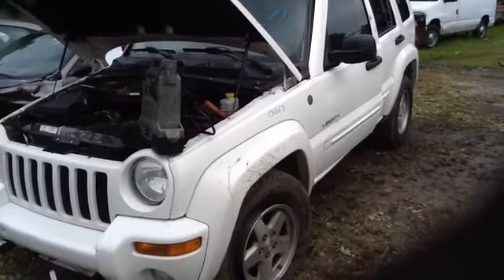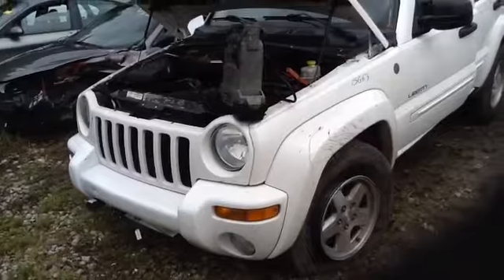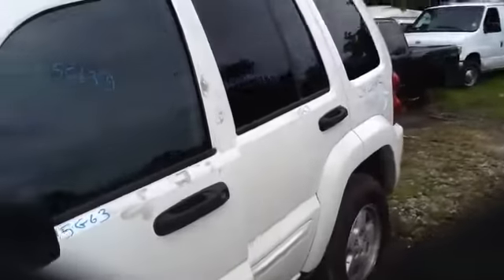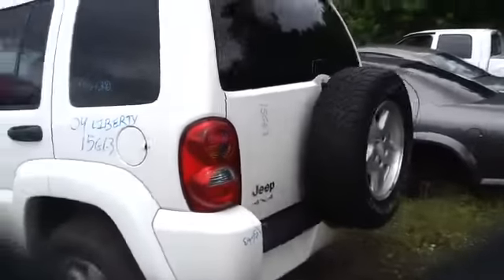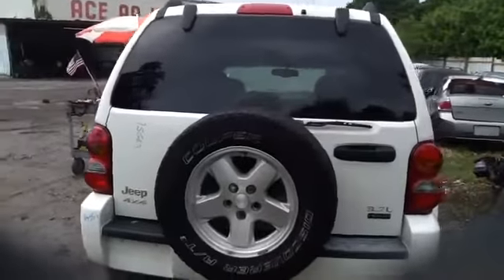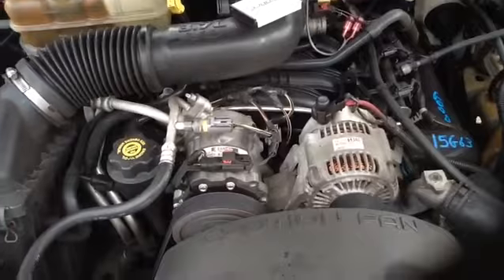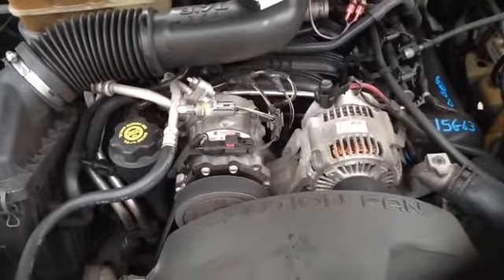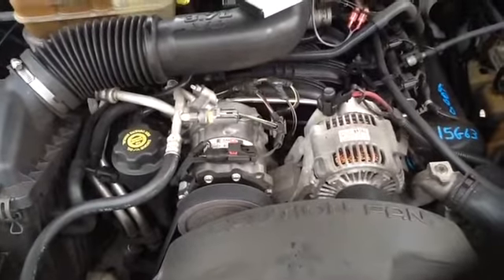15G63 04 LIBERTY